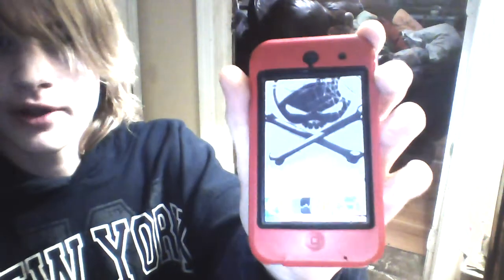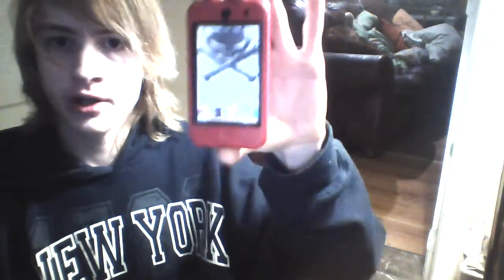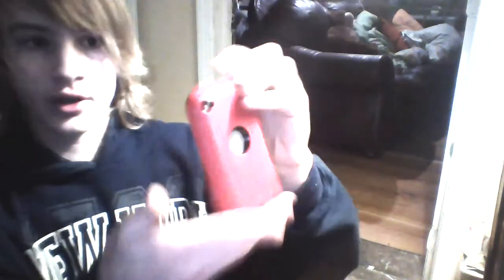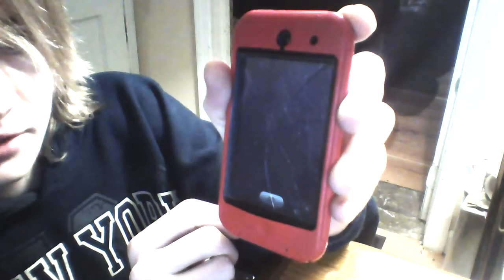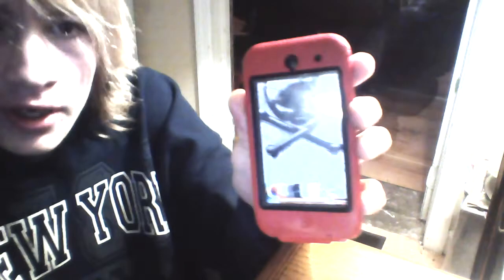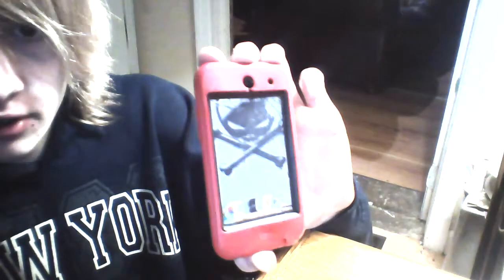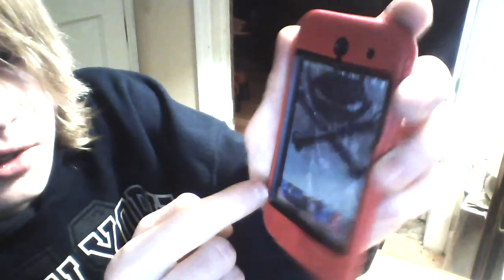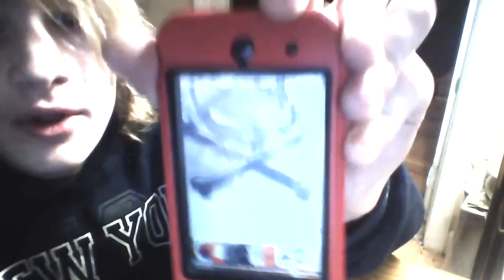Ipod touch 4G OutterBox drop case drop test!